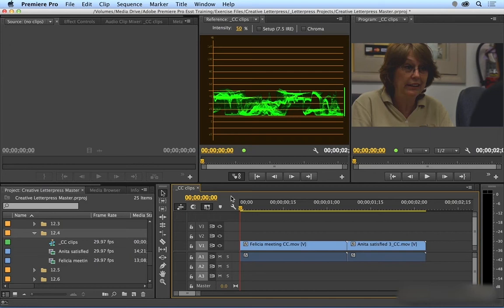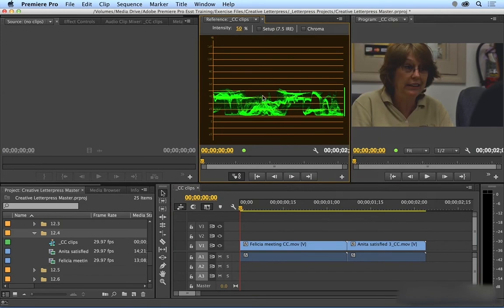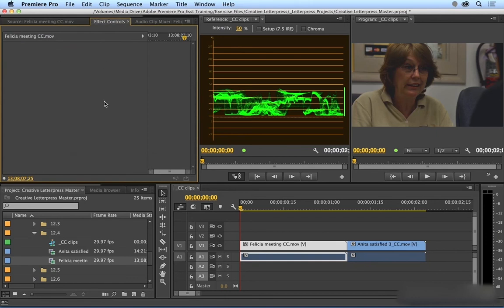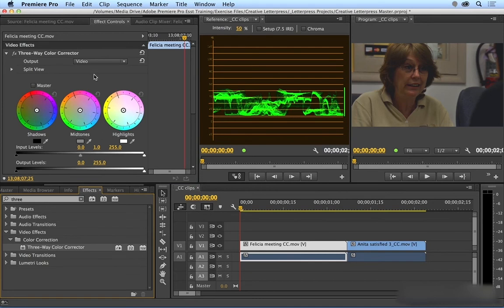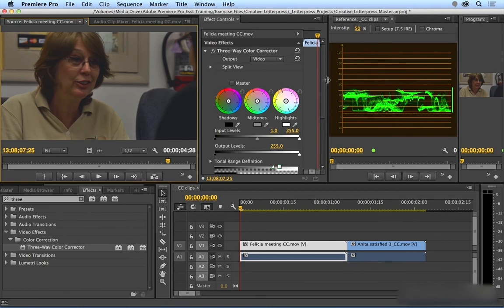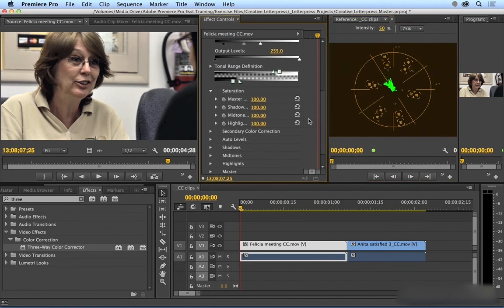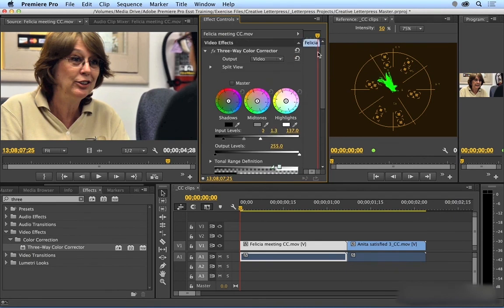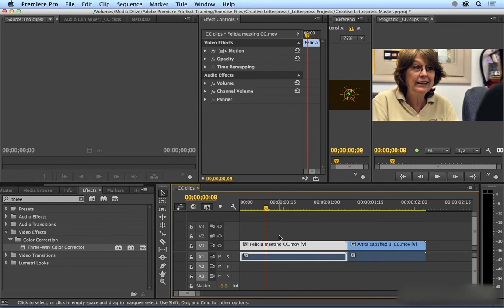Premier pro Learned Video note 13_04-Color correcting master clips